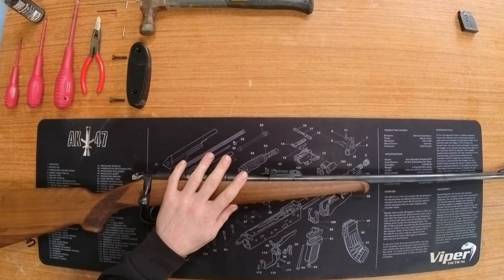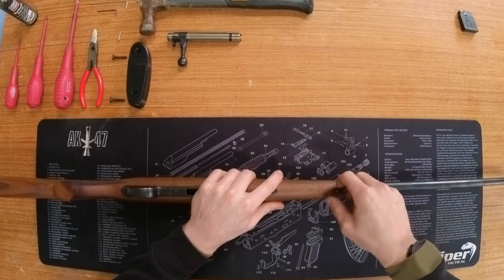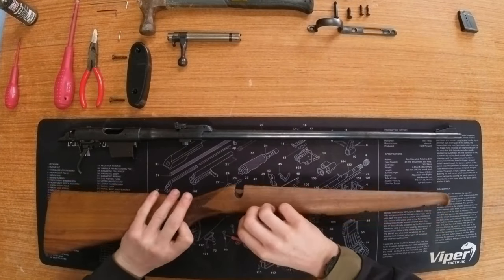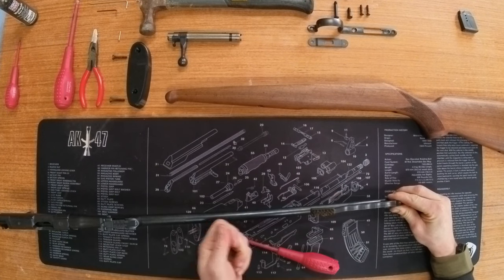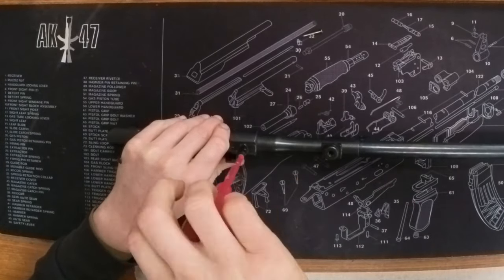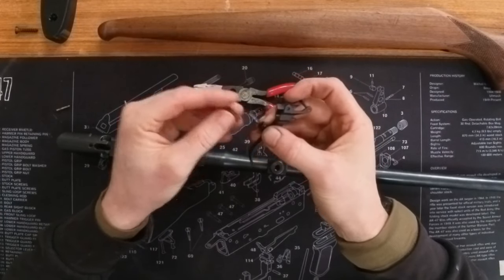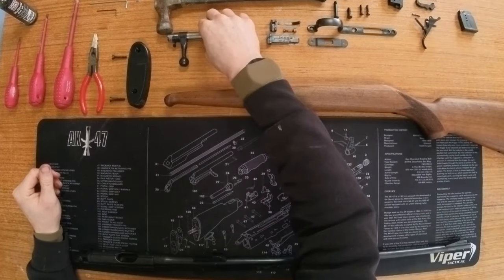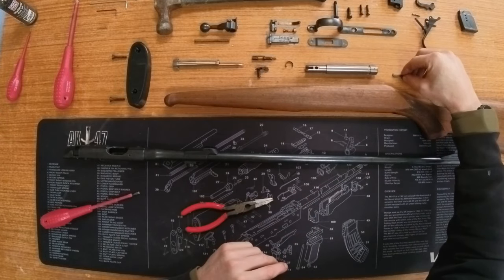how to disassemble / strip a BRNO MOD 2/CZ 452.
In the second episode I show you how to completely strip down the Rifle. Restoring a BRNO MOD 2/CZ 452 but applies to any rifle or shotgun.